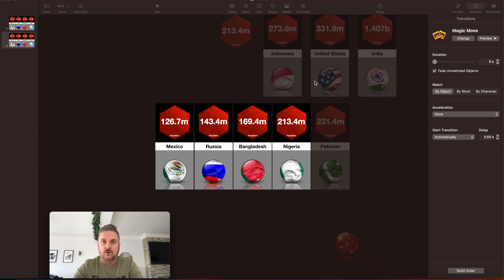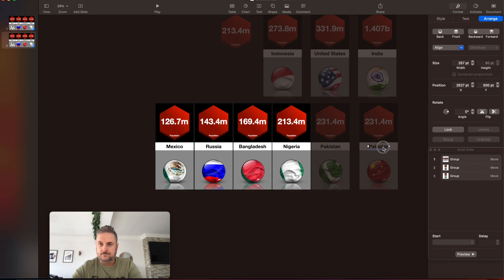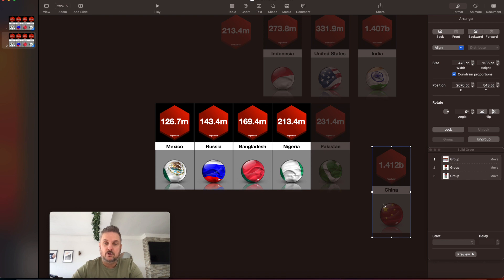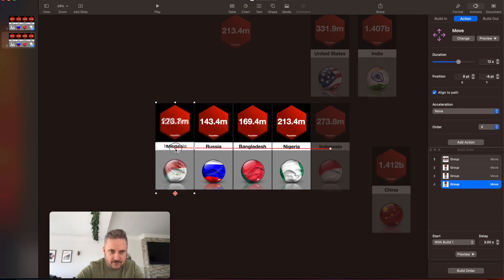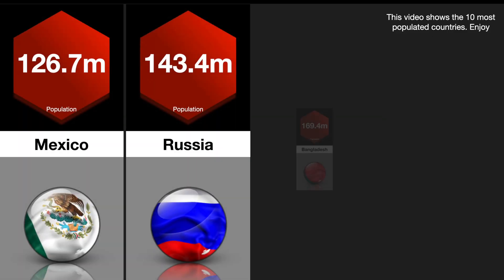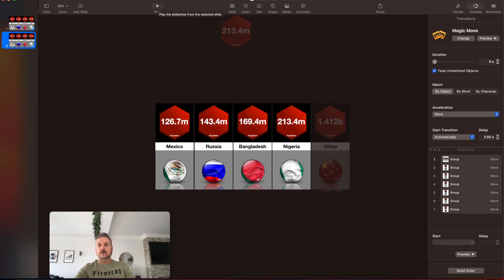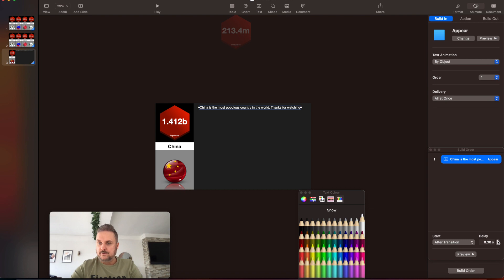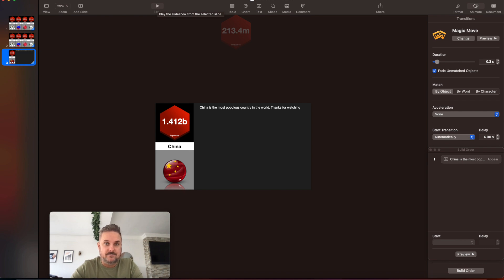How to Make Slide/Comparison Video for Free Using Keynote on Mac (Tutorial Part 3, ending the video)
I make all my own videos using keynote on my MacBook Pro and this video is the third part of my tutorial on how to make a slide animation for a ranking or population or comparison video.

Part 1 is the template
Part 2 will animate intro screen and how to move the slides
Part 3 will show how to end the video and animate the final slide
Part 4 will be tips and tricks on cool animations and how to monetize this type of video

Background music, Track 1and 3: Cubic Z - Diamond Ortiz